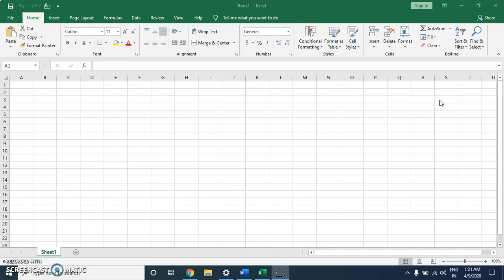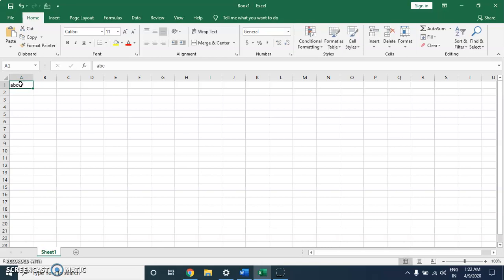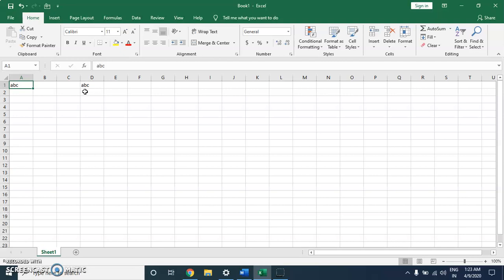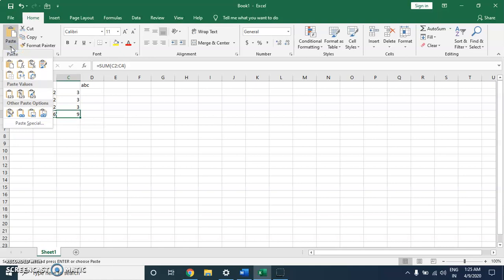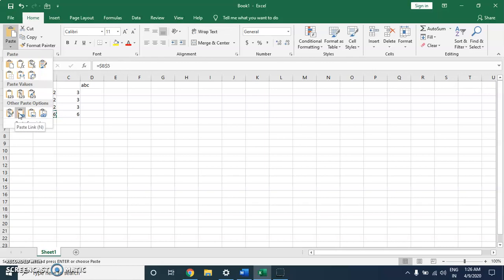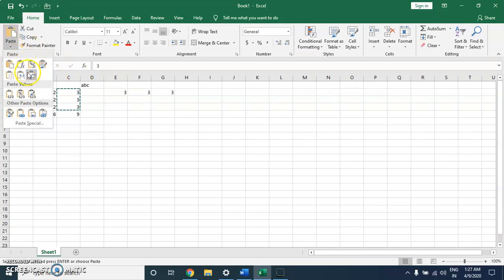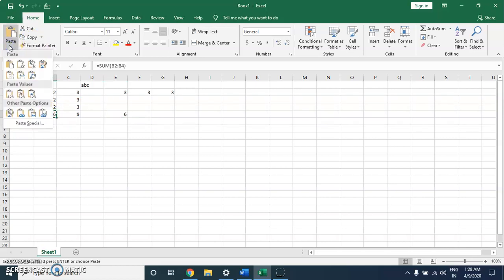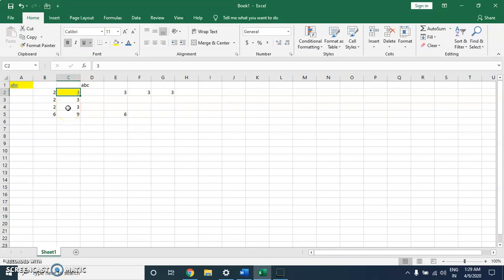Home Tab - Cut, Copy and Paste Command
This excel tutorial is for beginners from scratch. In this video you gonna learn about copy, cut and paste command. Also you will learn about all paste operations.